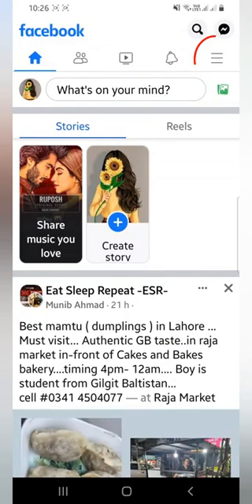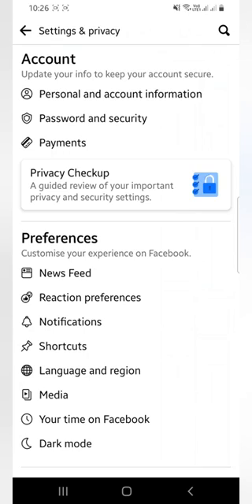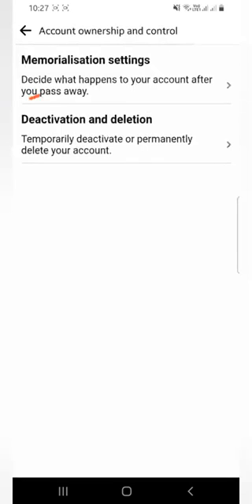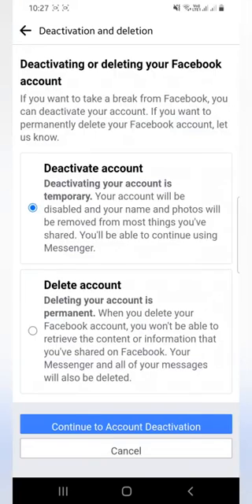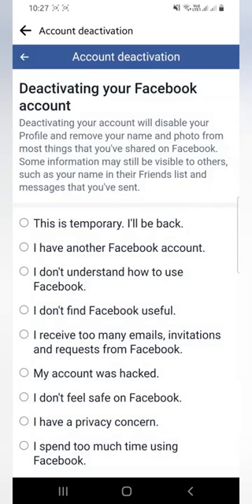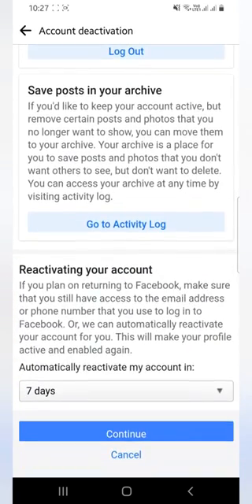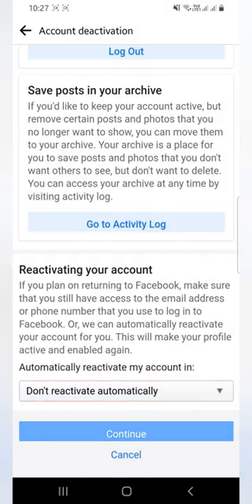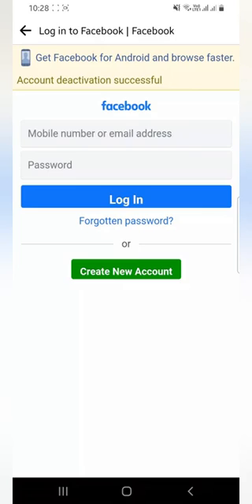How to Deactivate Facebook Account Temporarily on mobile 2023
In this video, I will guide you step by step on how to deactivate your Facebook account from your mobile easily.